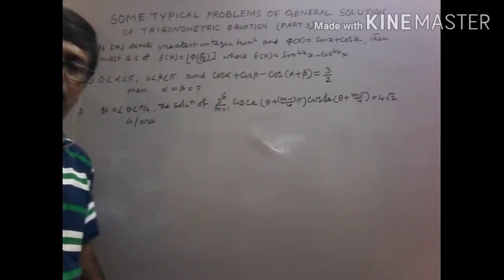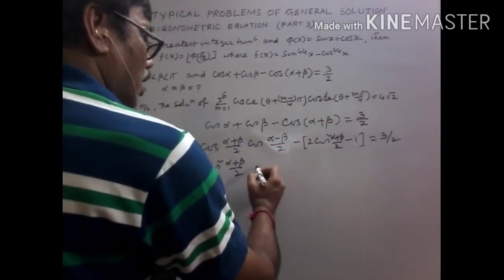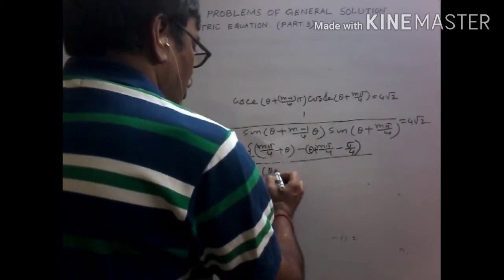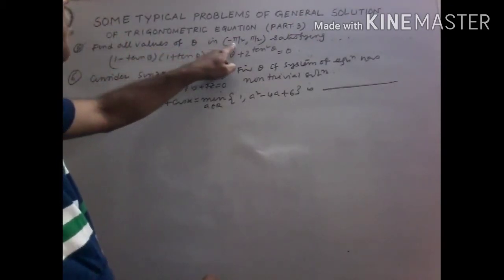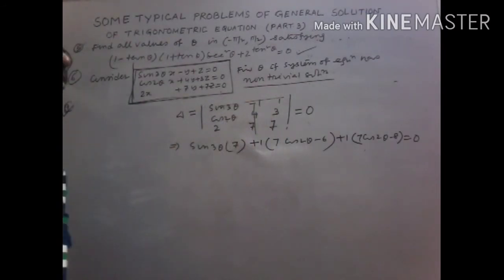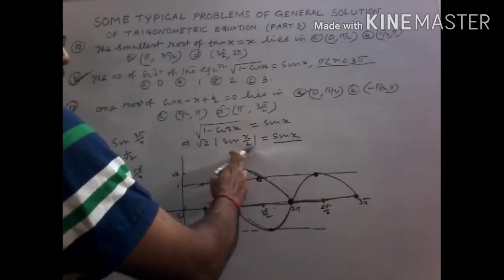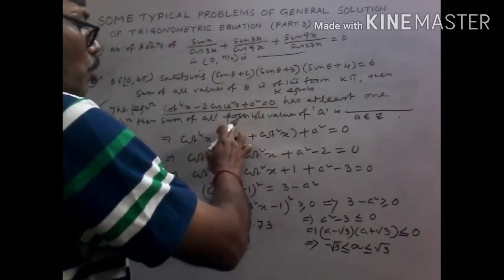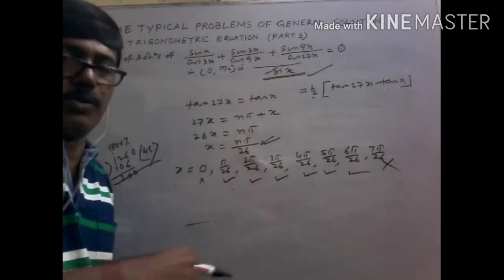TYPICAL PROBLEMS OF GENERAL SOLUTION OF TRIGONOMETRIC EQUATIONS||CHECK DESCRIPTION BELOW